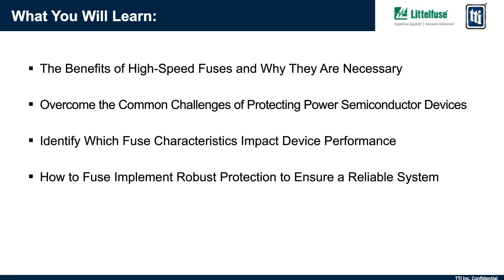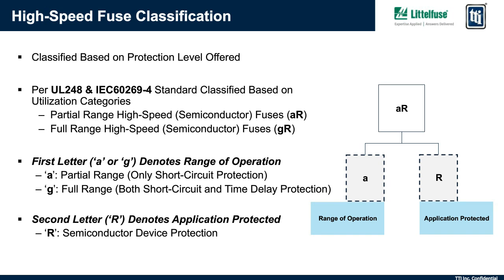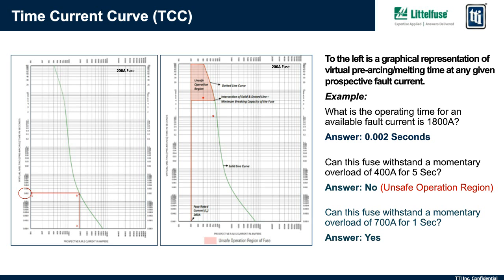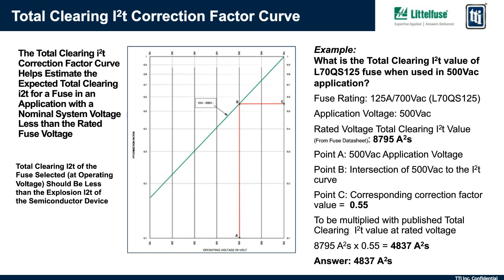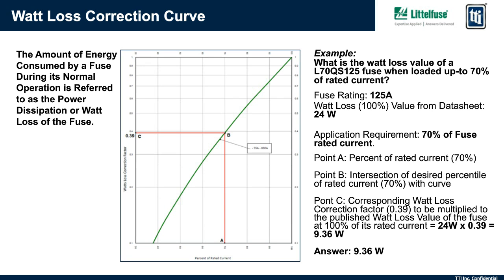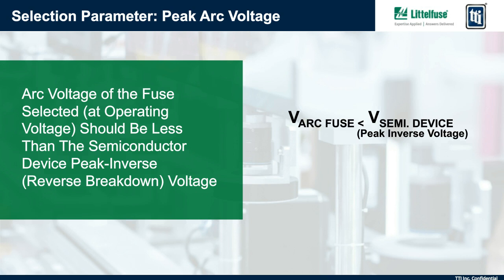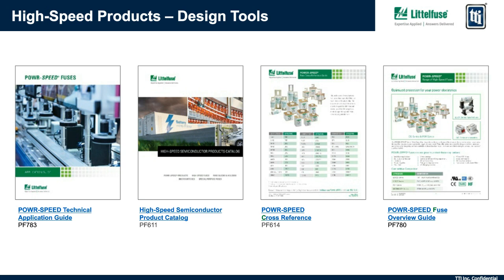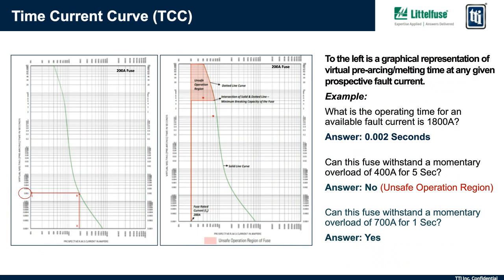WEBINAR: Littelfuse- High-Speed Fuseology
Join TTI and Littelfuse for a Webinar on Demand

Hosted by Electronic Design
Littelfuse’s Brandon Blume, field application engineer, and Ray Zumbahlen, product design engineer, present an in-depth look at high-speed fuse characteristics and applications:

• Learn the Differences Between High-Speed Fuses
• Overcome Common Challenges of Protecting Power Semiconductor Devices
• Identify Fuse Characteristics that Affect Device Performance

Follow TTI on LinkedIn for supply chain news and much more.